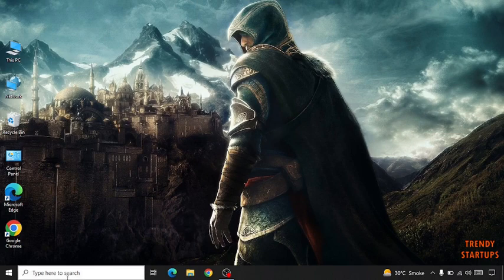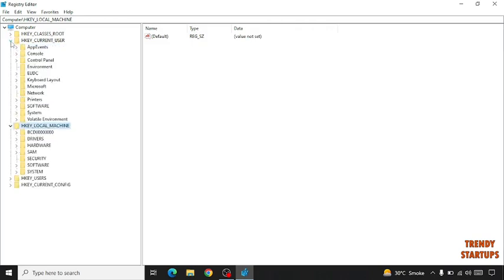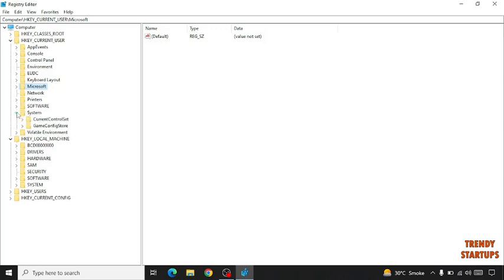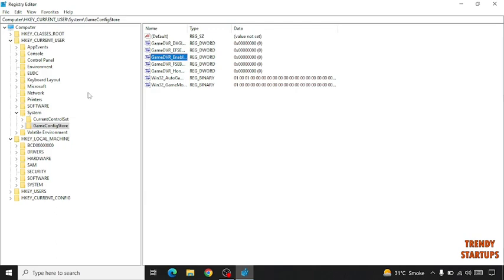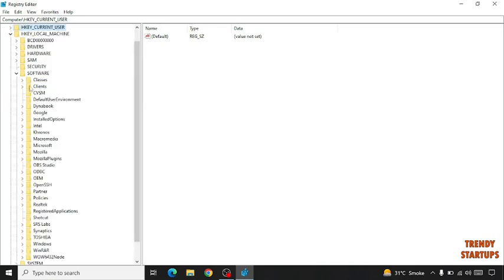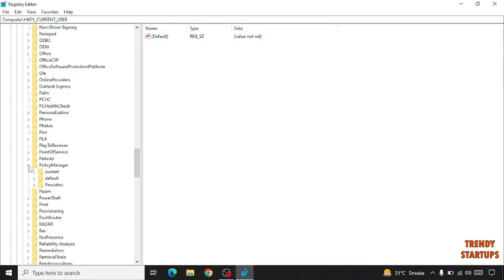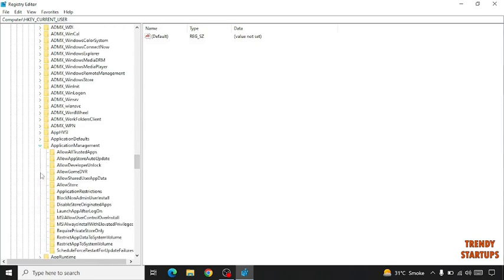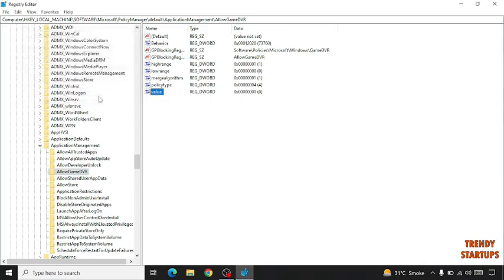How To Fix FPS Drop While Gaming on Windows 10 - SOLVED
Solved - How To Fix FPS Drop While Gaming on Windows 10 or how to fix windows 10 games stuttering.

Hi Guys, In this video I will show you How to Fix FPS Drop While Gaming on Windows 10.

I hope, This video will help you. So keep watching this video to Fix FPS Drop While Gaming and if you want more of these little tips and tricks, then please do subscribe to our channel and give a thumbs up.